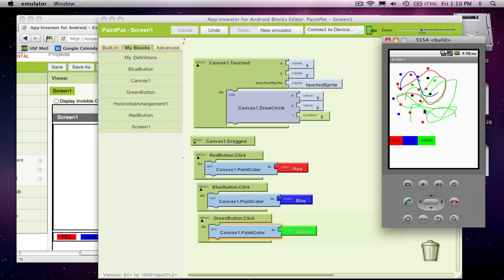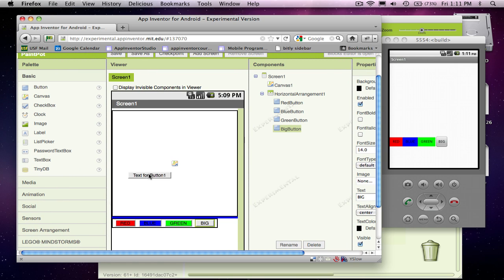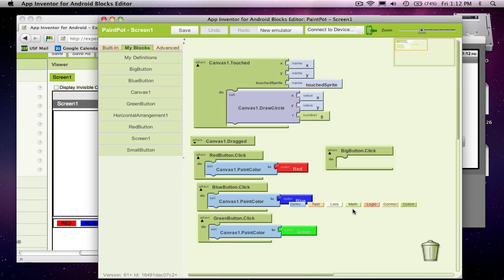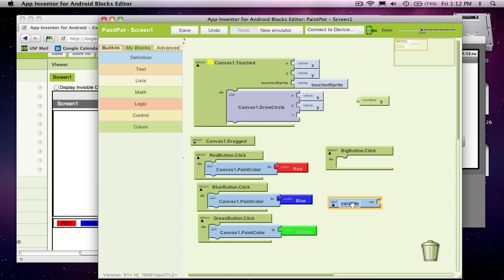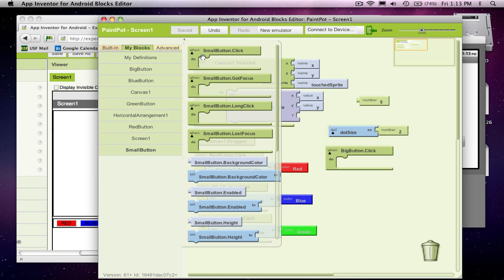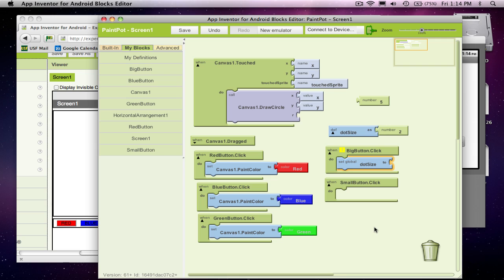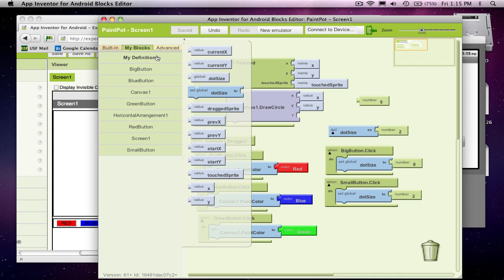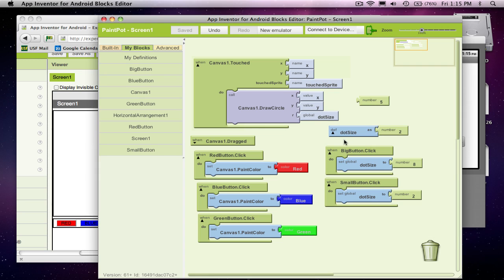PaintPot, Part 3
This screencast demonstrates how to create a simple painting app with App Inventor for Android, the visual programming langage. Part 3 shows how to change the size of the dots the user draws on the screen.